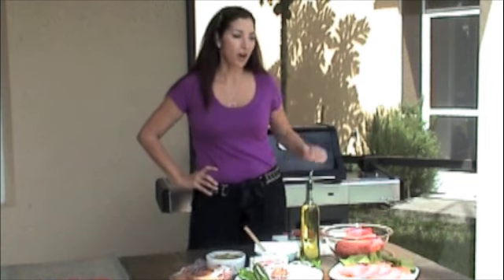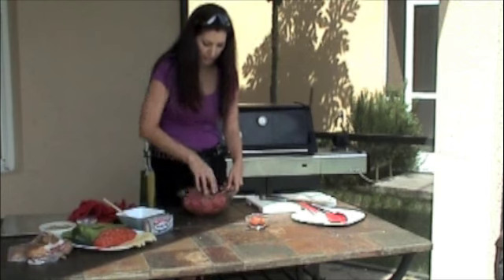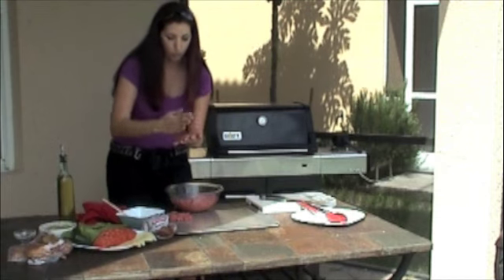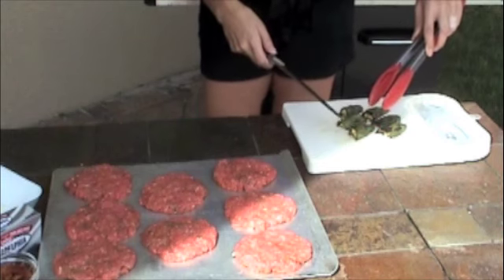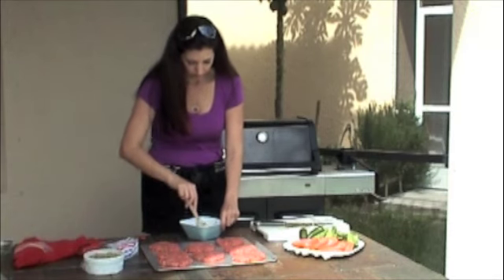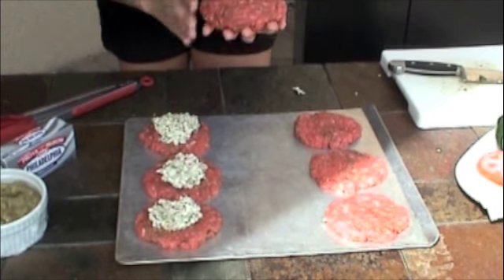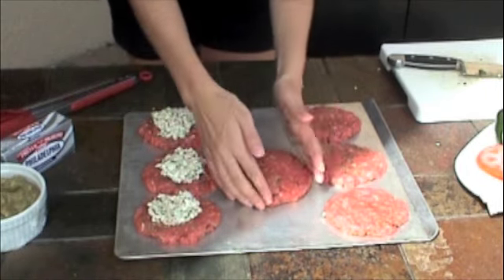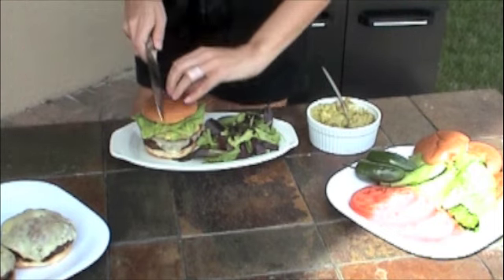Jalapeno Popper Burgers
What do you get when you pair a Jalapeno Popper and a great burger?  My Jalapeno Popper Burger!  A burger filled with all of the components of a Jalapeno Popper that oozes out when you bite into it! ! Yum